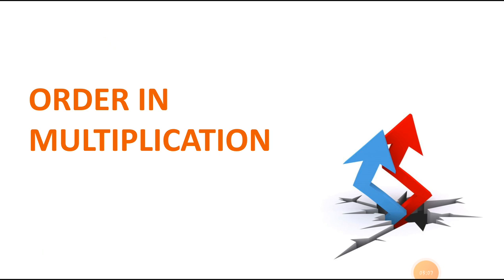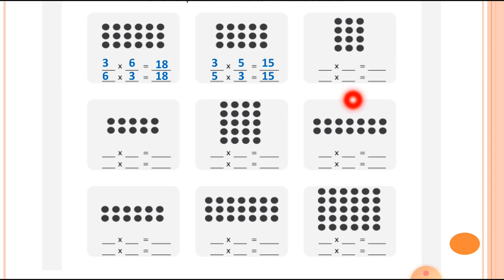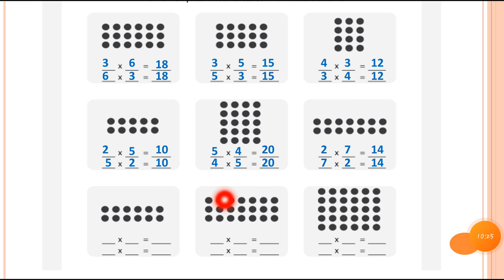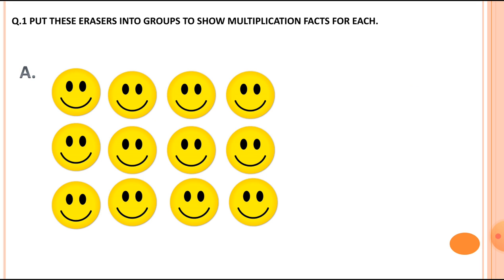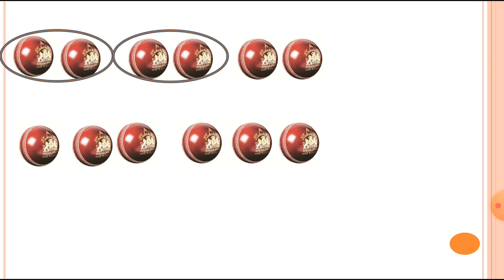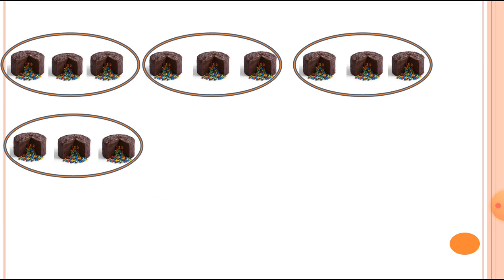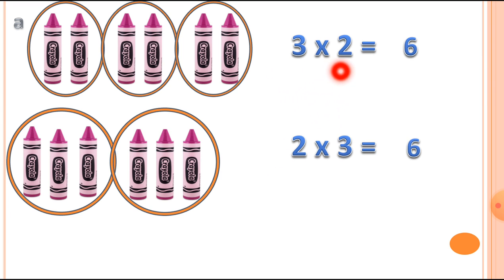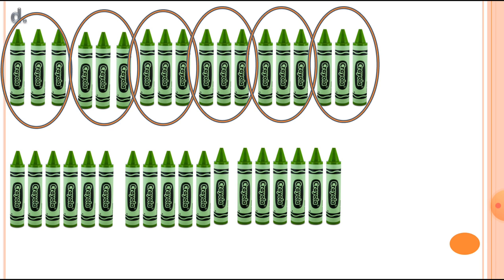English Medium - STD - 2 - MATHS